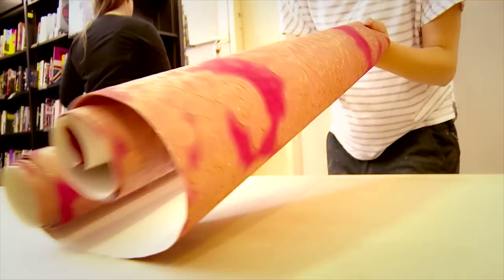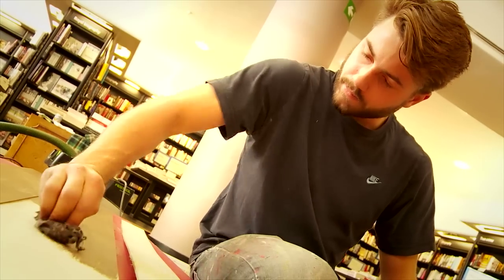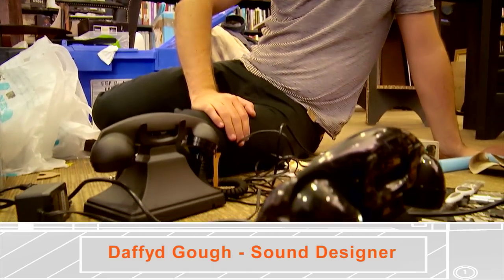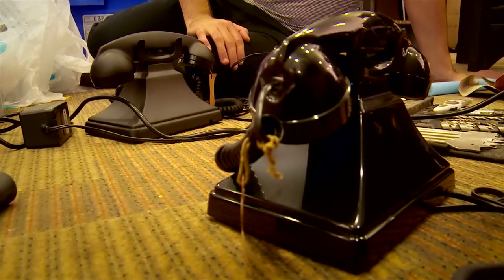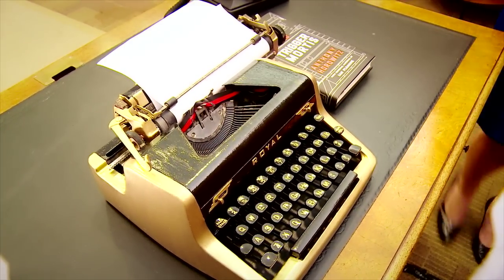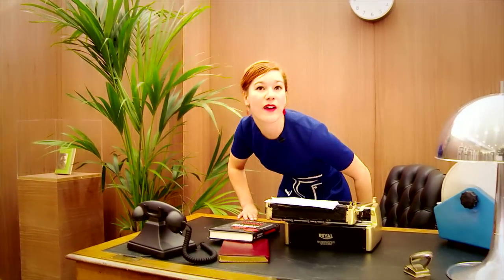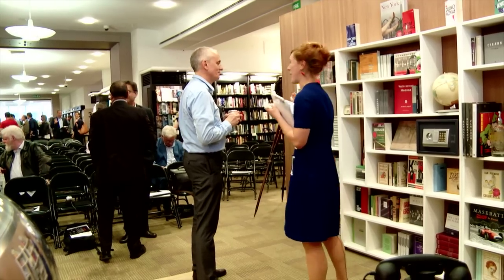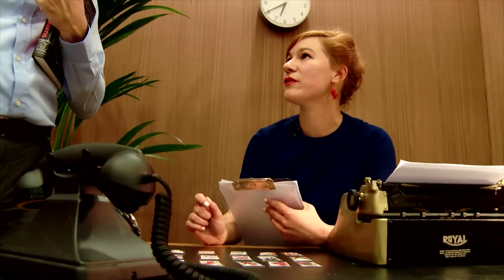TRIGGER MORTIS: UNLOCKING BOND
Tuesday 8th to Sunday 13th September 2015 at Waterstones Piccadilly, London SW1Y 6WW.

For one week only you can put your secret agent skills to the test at Waterstones Piccadilly with our interactive clue-solving game inspired by Anthony Horowitz’s Trigger Mortis.

In true Bond style, unlocking secret codes and solving clues will lead customers to a secret antechamber where they will find themselves inside the pages of Trigger Mortis.

The space will then be open to the general public from Tuesday 8th September to Sunday 13th September. Visiting the pop-up is free, however to participate in the Trigger Mortis challenge a copy of the book must be purchased.